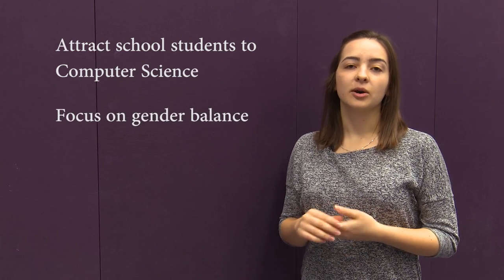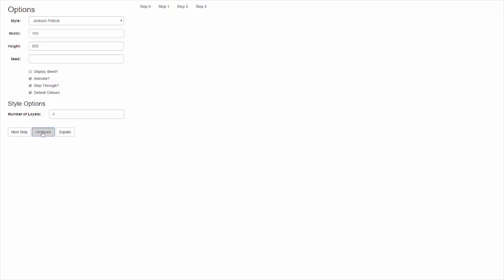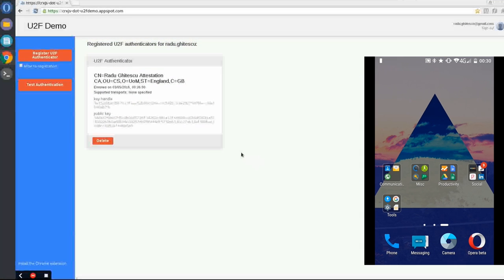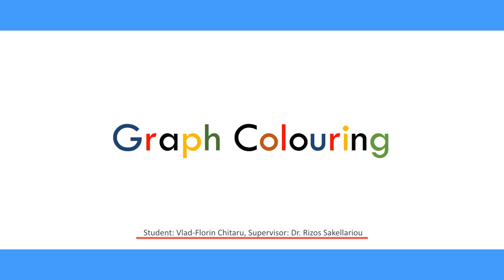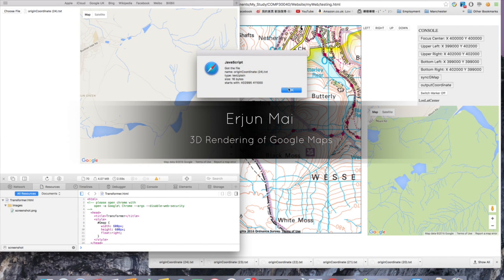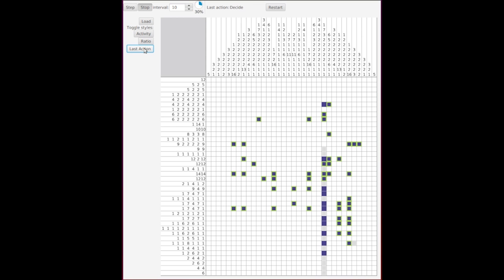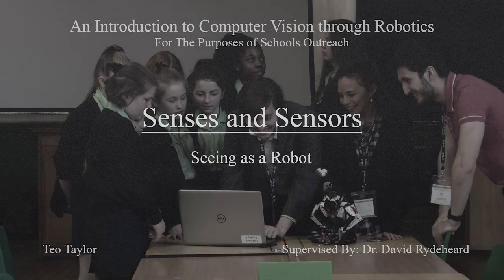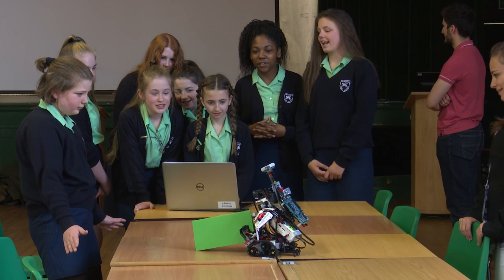3rd Year Project Student Screencasts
Every final-year student in the School of Computer Science undertakes a 6-month personal project, part of which is a screencast presentation describing their achievements. This is a selection of recent student project work.